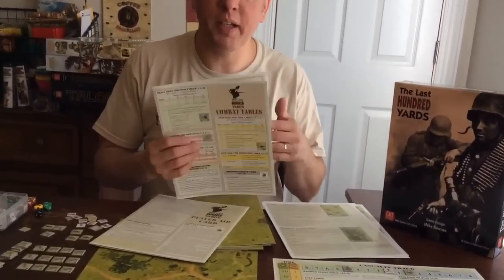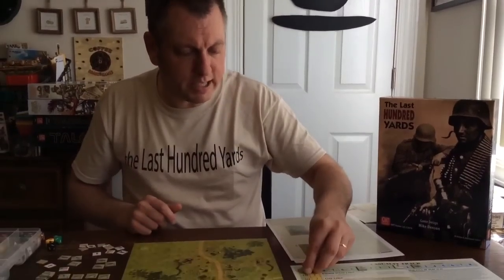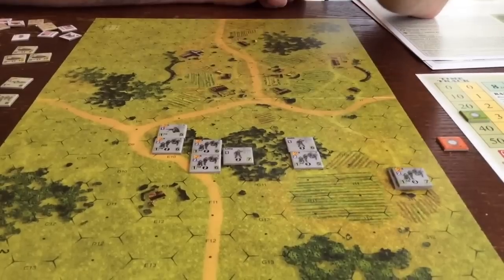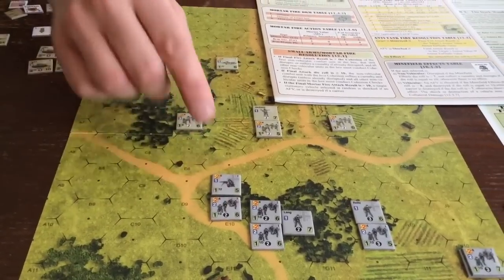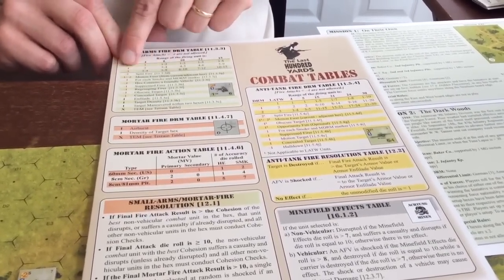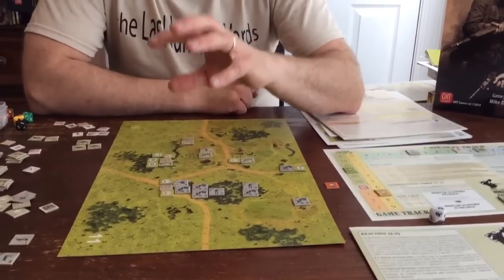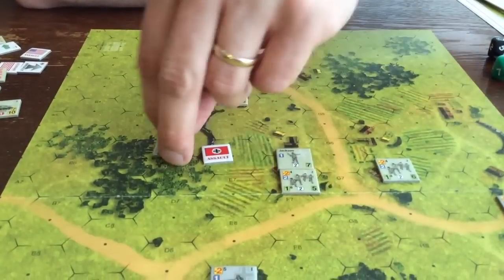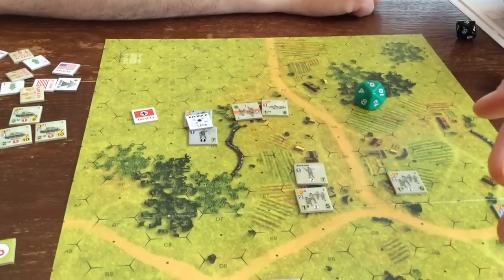Intro to The Last Hundred Yards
An intro and overview of "The Last Hundred Yards," the tactical WWII game by designer Mike Denson, published by GMT Games. An overview of the game, what comes in the box, and an introduction to playing, with some thoughts comparing it to other tactical systems.

TAKE TWO: Re-uploaded with some audio overdubbing in a couple of spots due to some first take sounds issues.